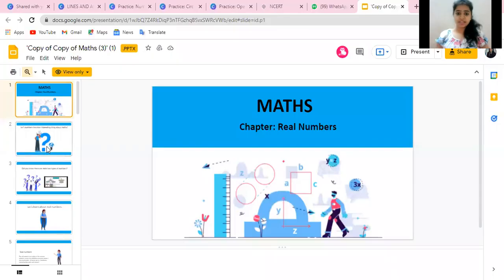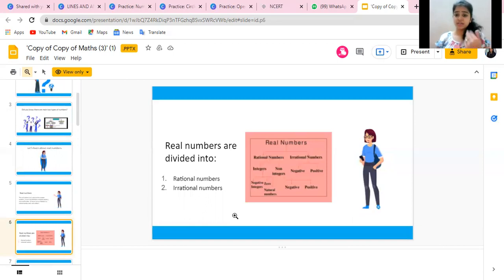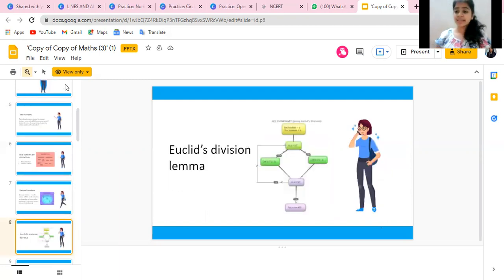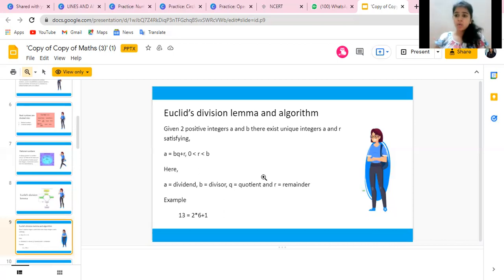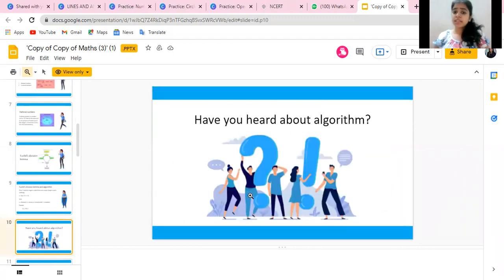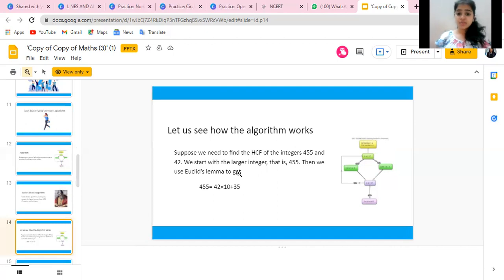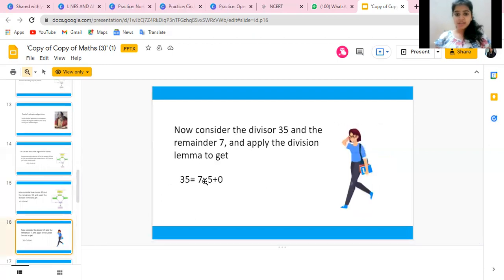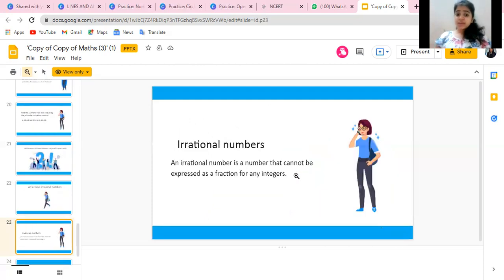REAL NUMBERS and EUCLID'S DIVISION LEMMA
In this video students will understand basics of Real numbers and Euclid's division lemma briefly.